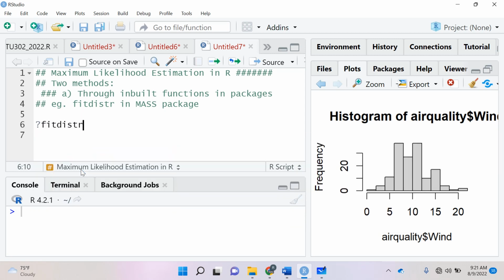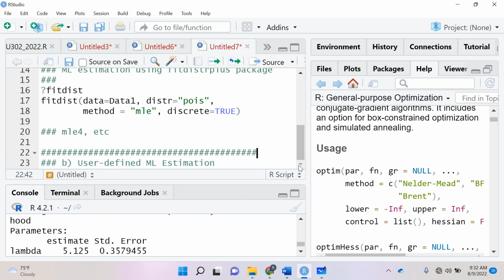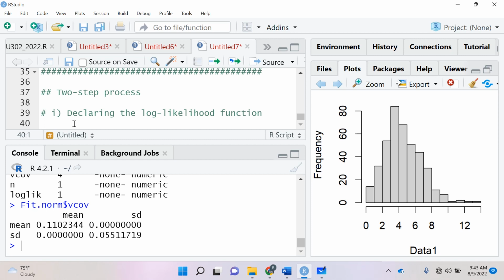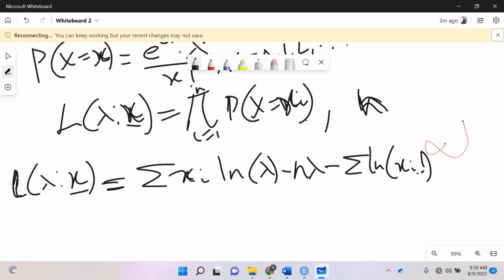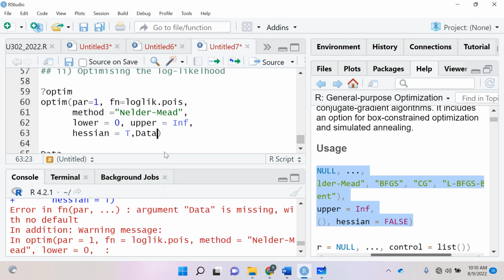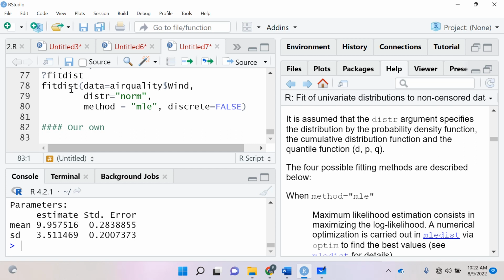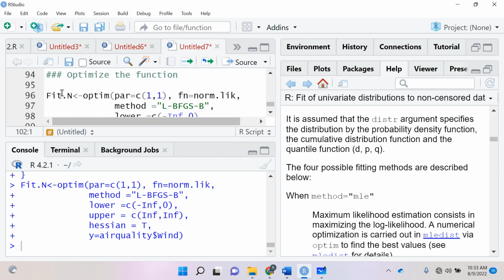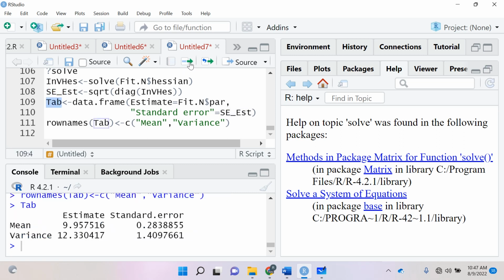Week 6 MLE in R SE